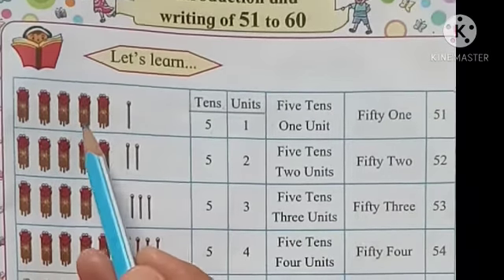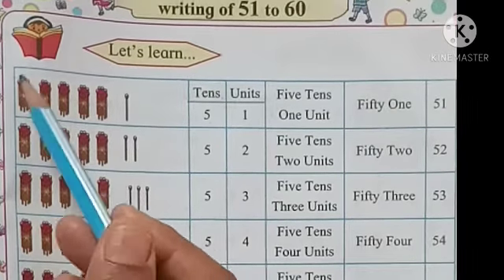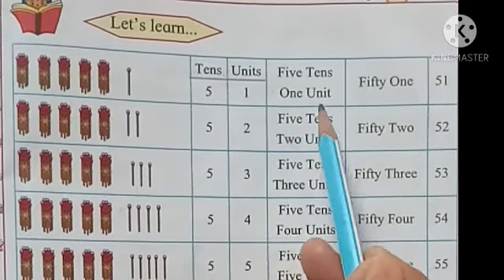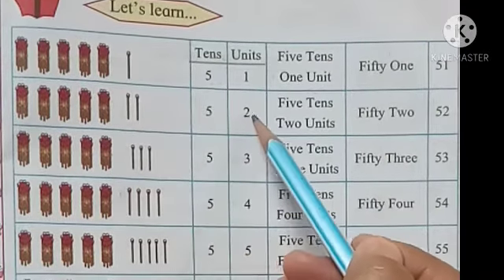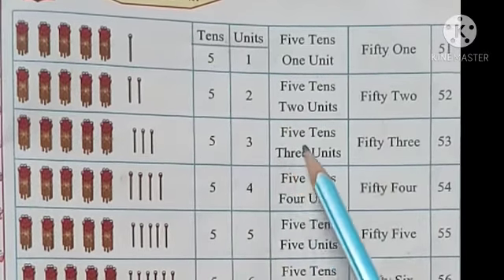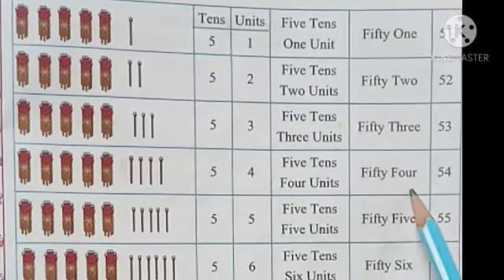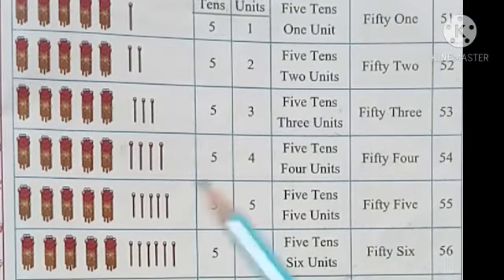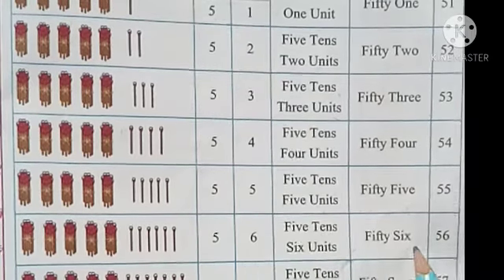std 1 maths introduce no 51 to 60